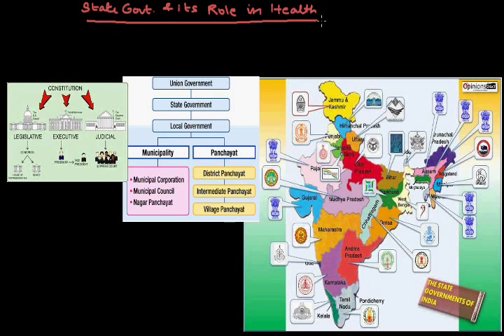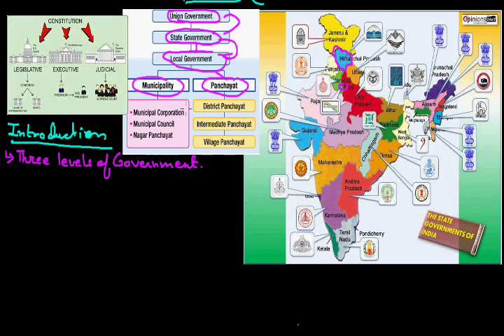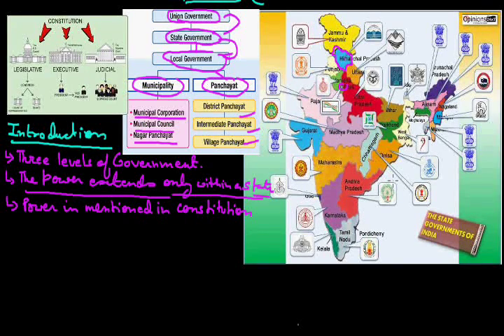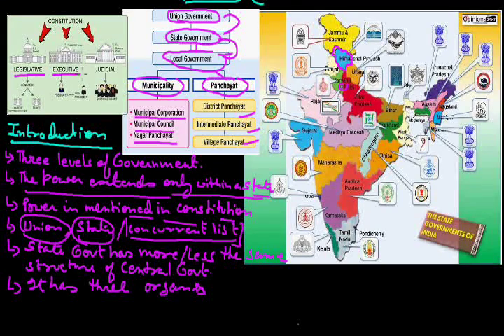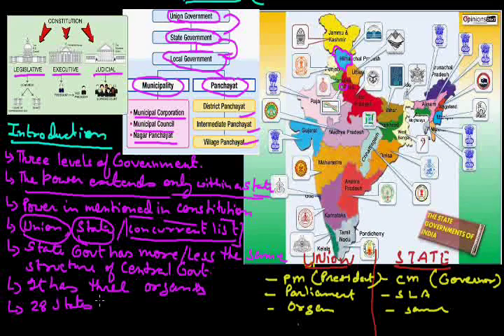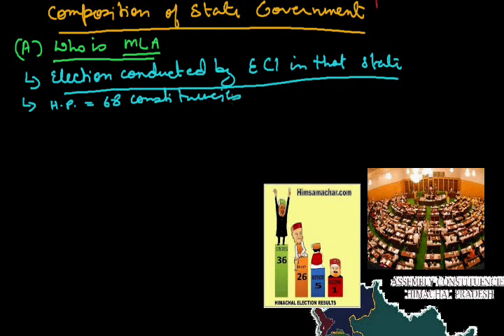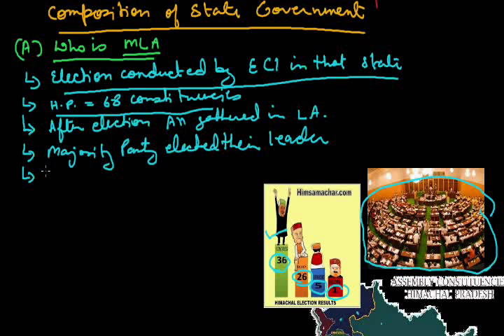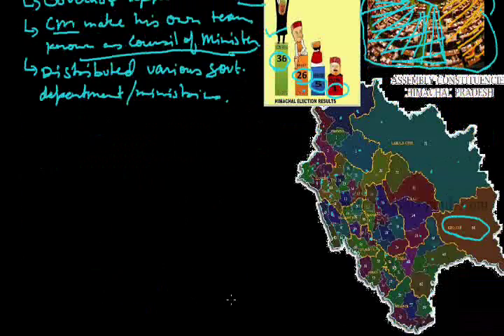State Government & its role in Health 001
Introduction, composition of state government grade vii